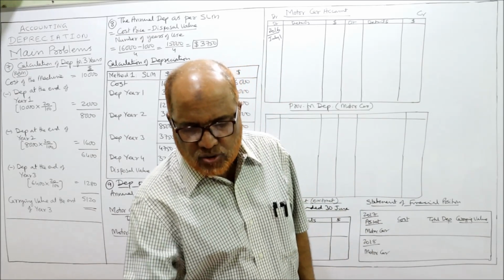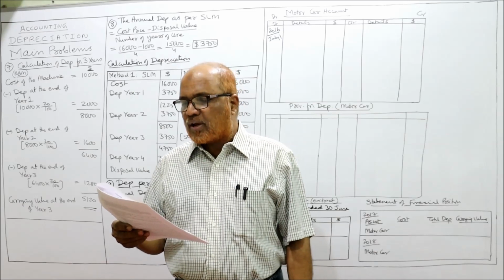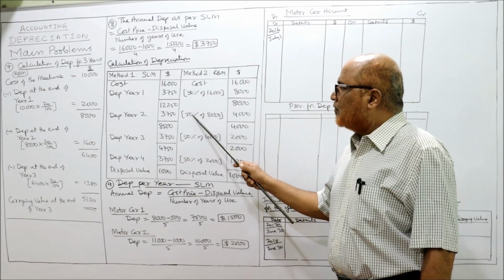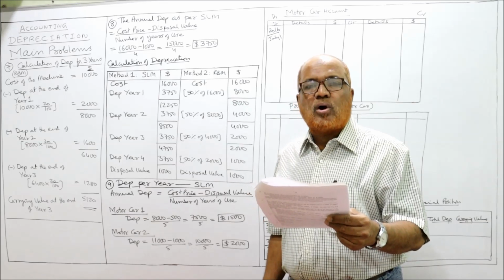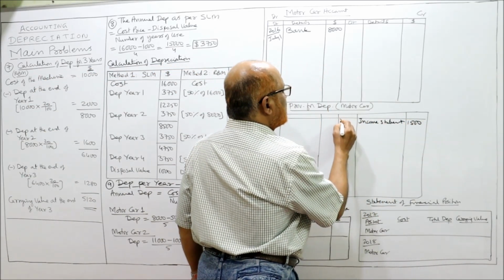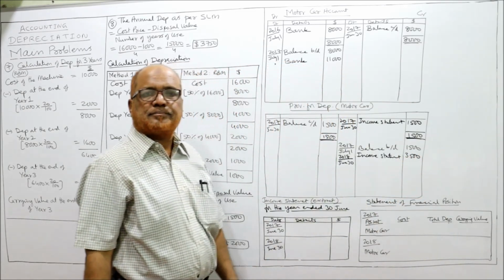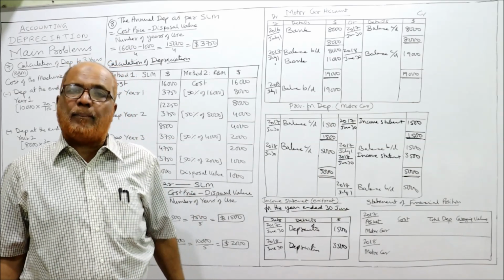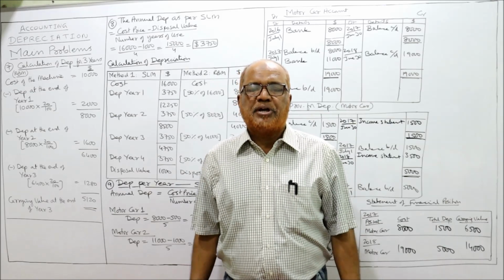Accounting I for IGCSE Students I Depreciation I Main Problems I Part 4 I Hasham Ali Khan I